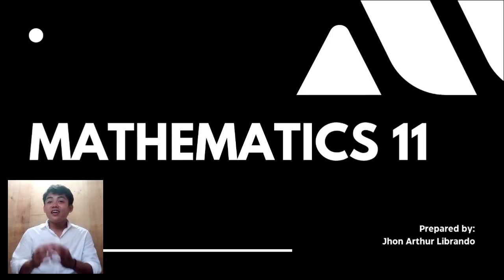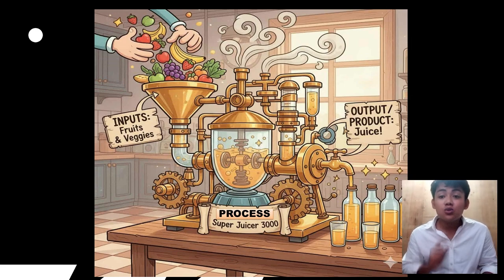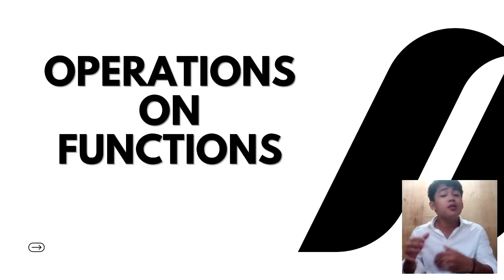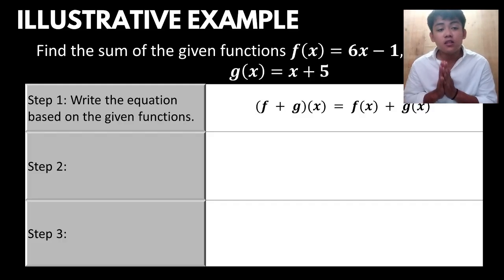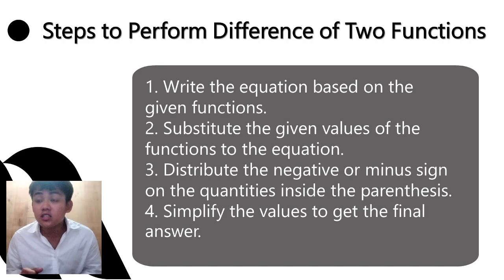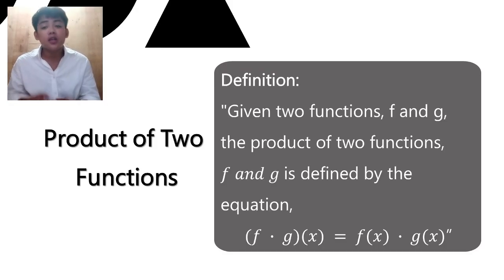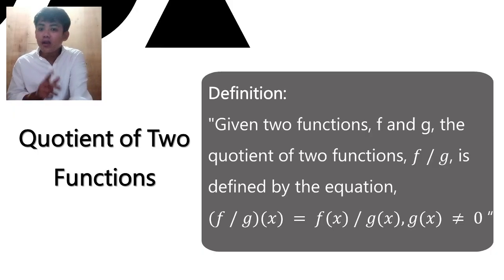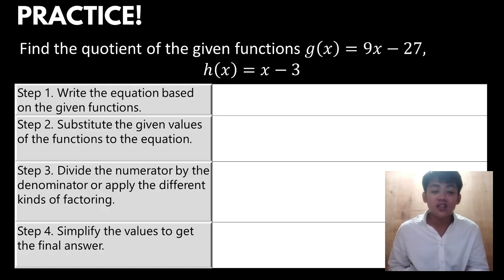LIBRANDO-JHON ARTHUR- DEMO-TEACHING